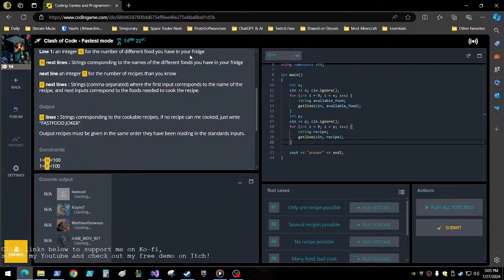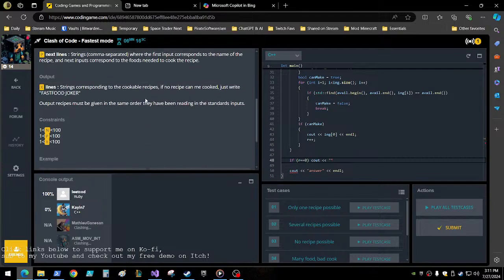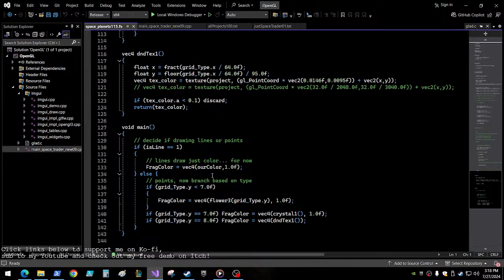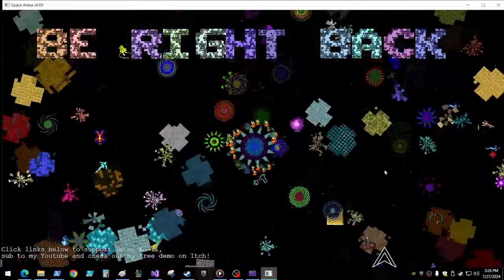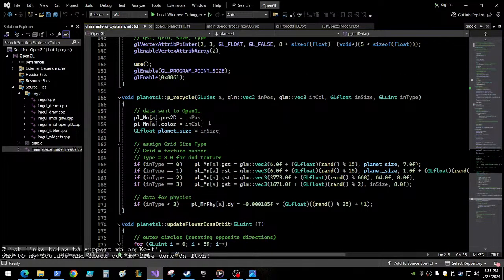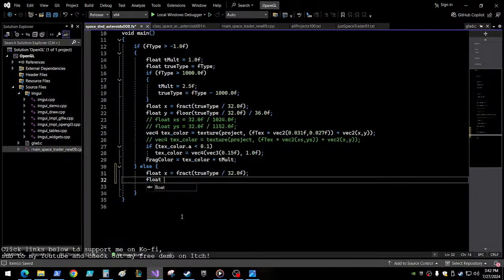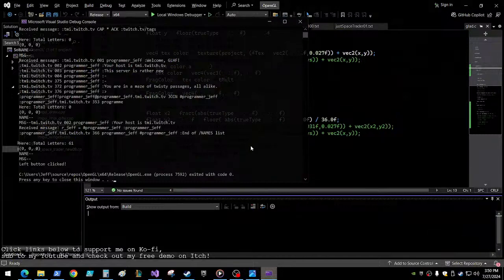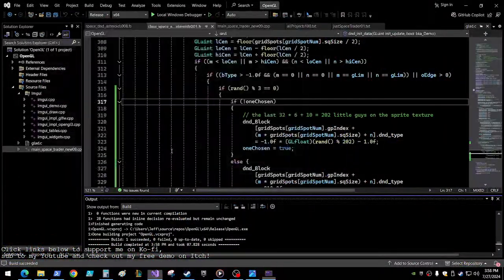3D Voxel World | Space Trader Demo | C++ OpenGL | Solo Indie Game Dev | codingame